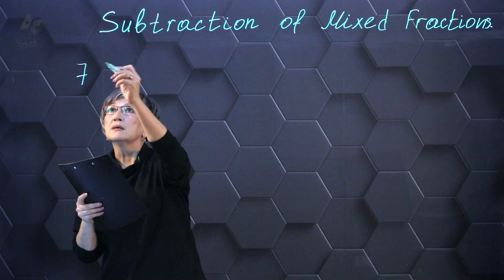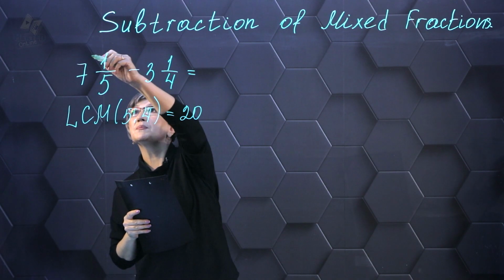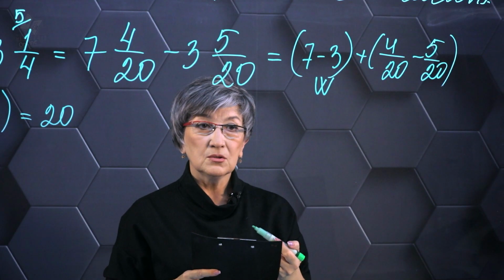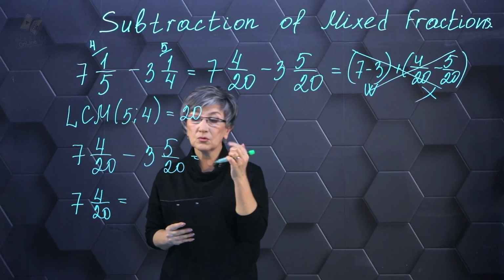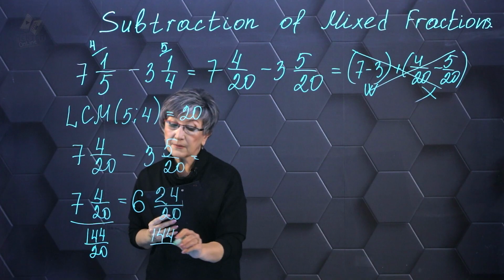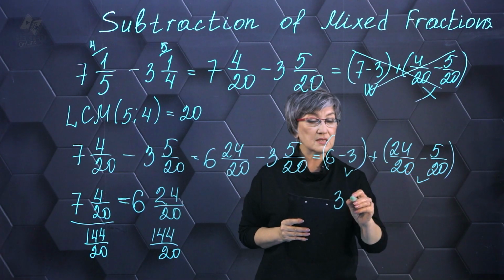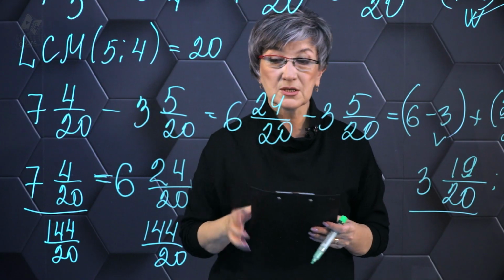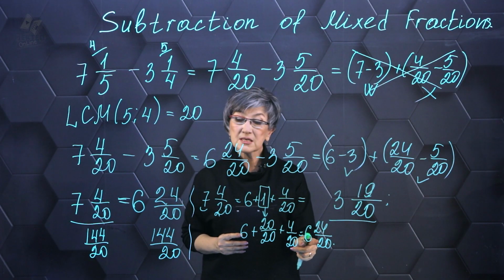Subtraction of mixed fractions. Part 4.